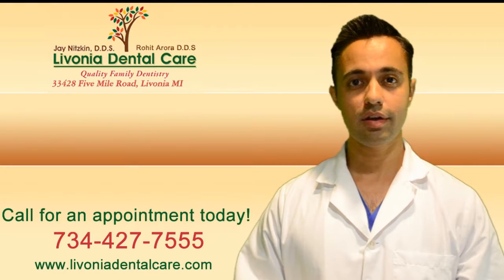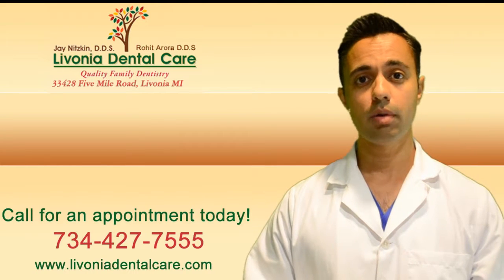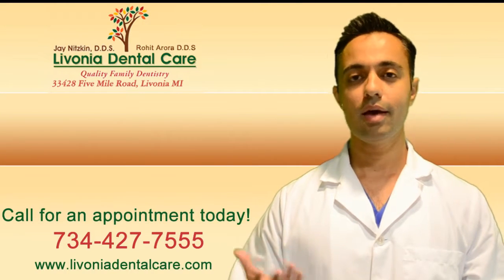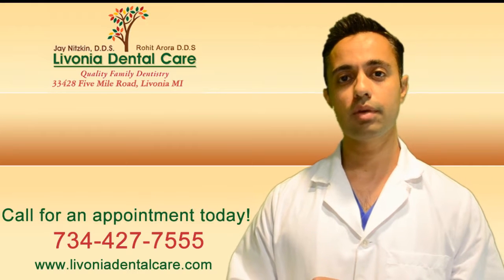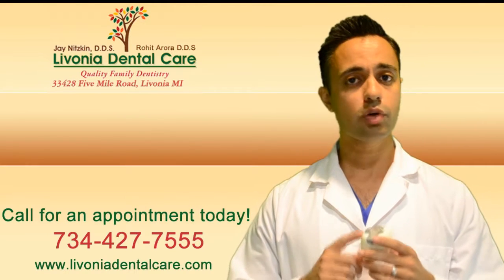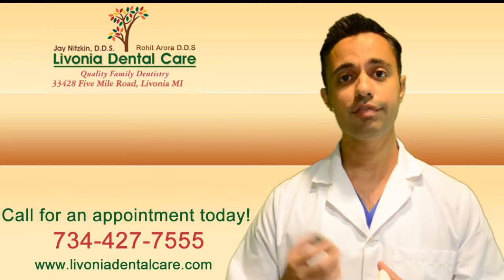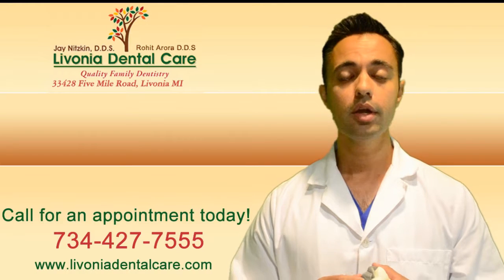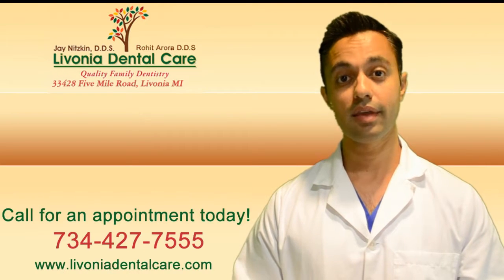Dentist in Livonia, Michigan Talks About SIlver Fillings